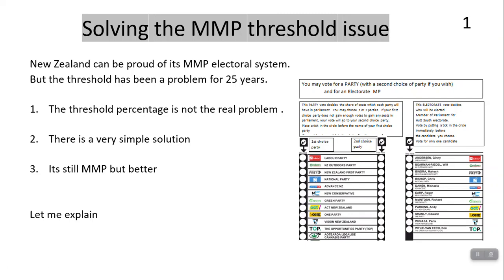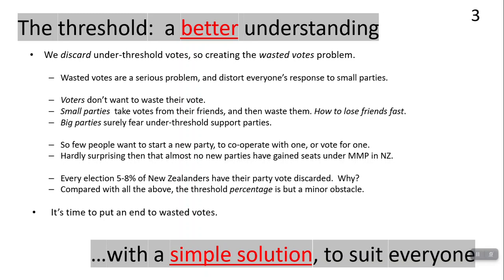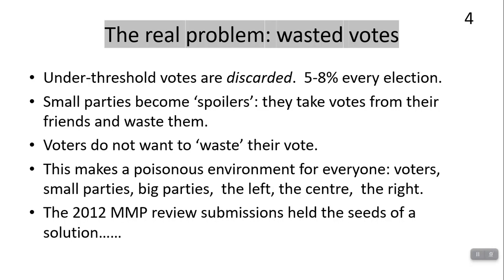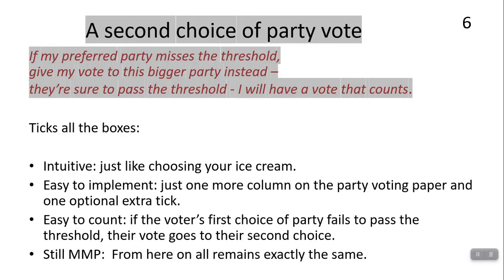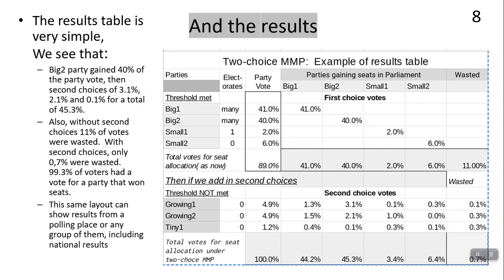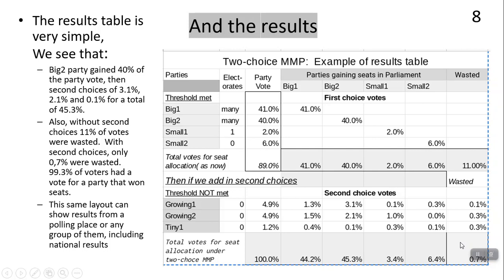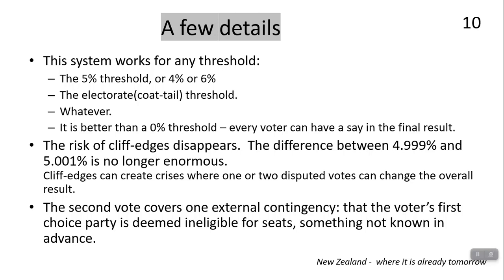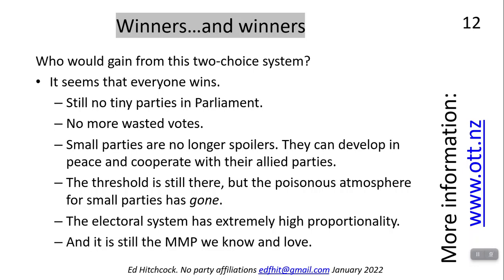The New Zealand MMP threshold. The wasted votes solution: A second choice of party vote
The threshold in the NZ MMP electoral system discards votes for non-threshold parties, so leading to wasted votes.  Wasted votes make small parties into spoilers, taking votes from their friends (alllied parties) and then wasting them.    The solution is to give voters a second choice of party vote.  If a voters first choice of party misses the threshold, their votes goes to their second choice party, normally a bigger one  more certain of passing the threshold.  Easy to understand and implement, makes the threshold much less of a barrier without reducing the percentage.

More information at ott.nz